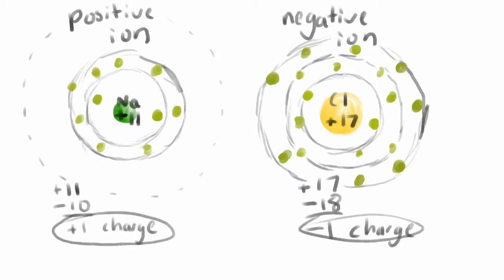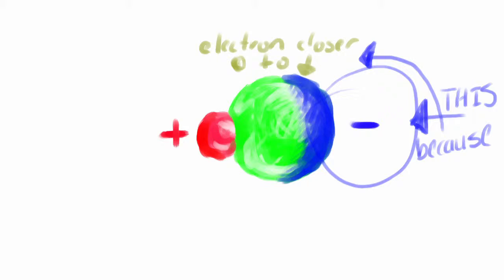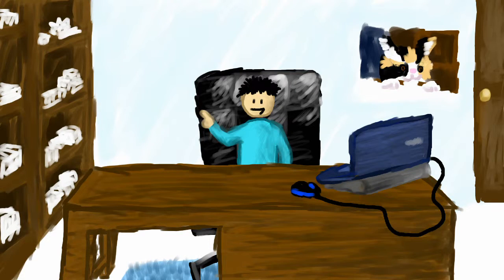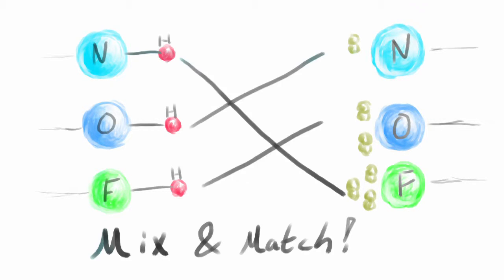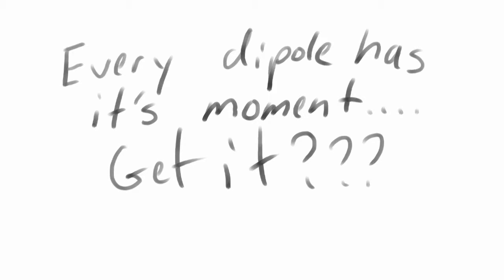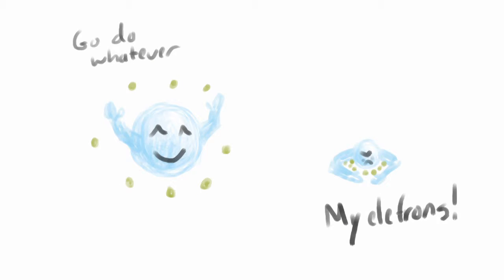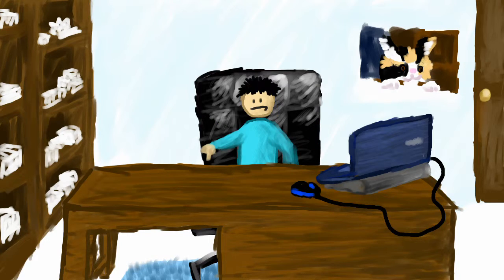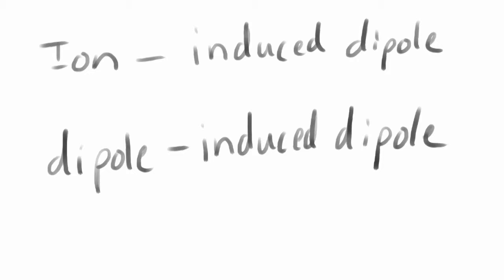Jason Explains Episode 1: Intermolecular Forces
On today's "Jason Explains", we talk about the forces between molecules: Intermolecular forces!

Done for a project in AP Chemistry
Inspired by Extra Credits as well as Crash Course.

Video made with:
Audio: Audacity
Video editing: Lightworks
Drawings: Artweaver
Screen capturing: Hypercam 2